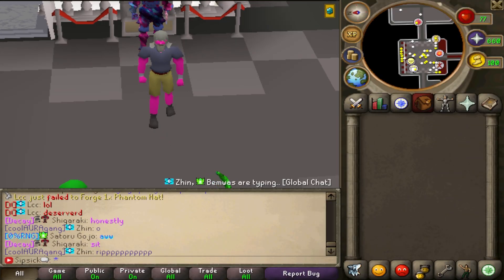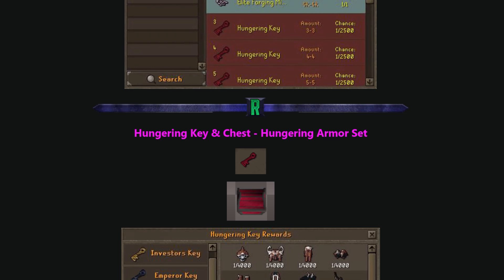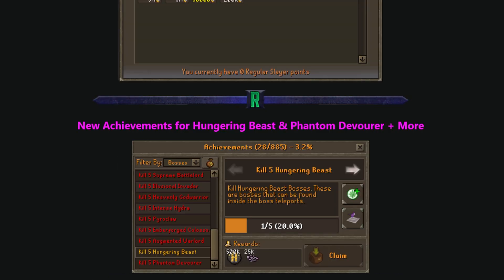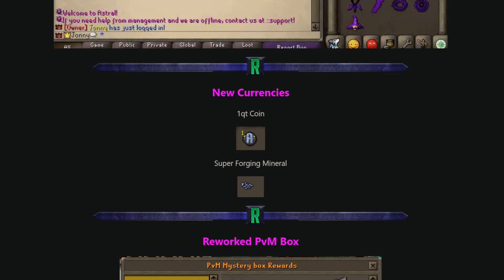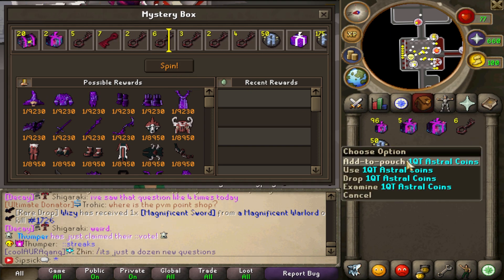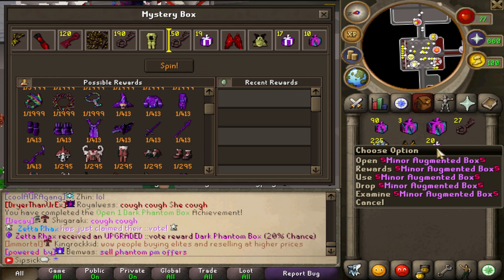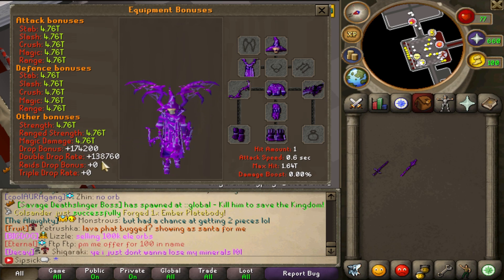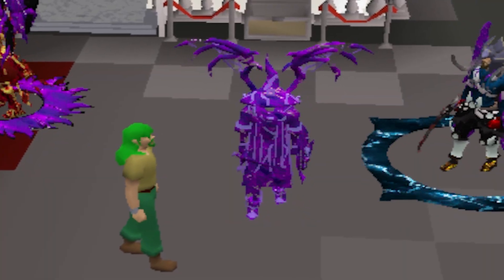*SO MUCH NEW CONTENT* 2 NEW BOSSES, ARMOUR & MORE on ASTRAL of THE REALM!